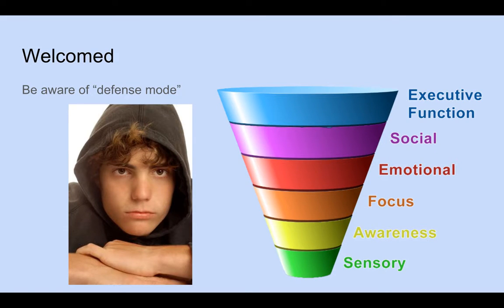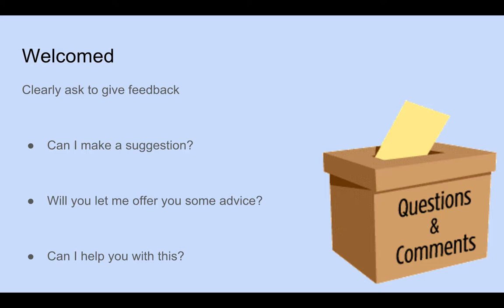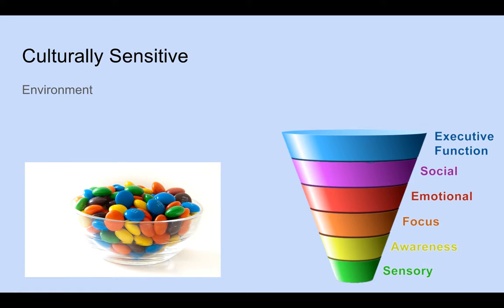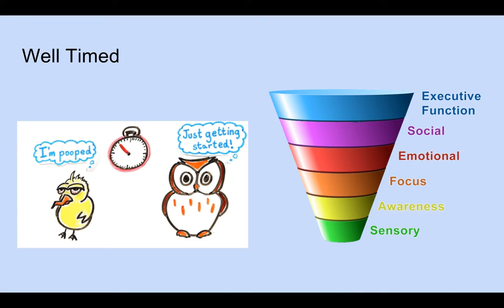Mendoza A SPED854 M3 PROFDEVELOPMENTVISUAL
This is a video I made for my class about giving feedback to students with HFA.  I've seen too many of my well meaning coworkers do more harm than good when they are trying to help a student who isn't in a place where they can accept the teacher's feedback.